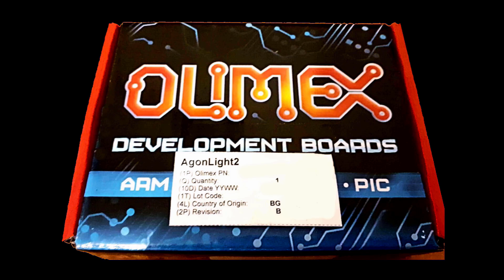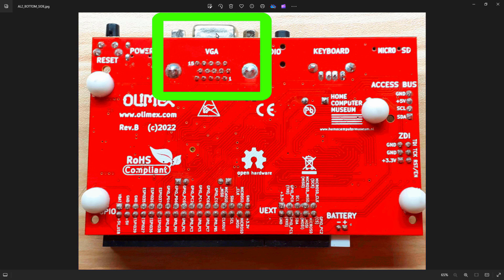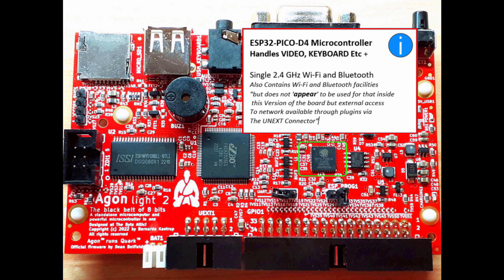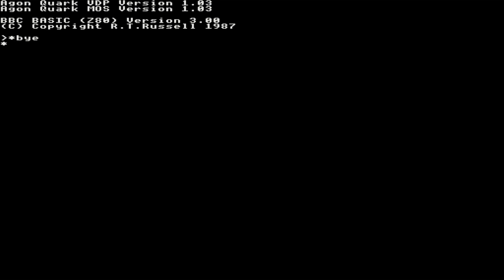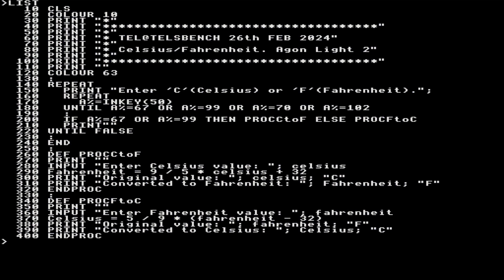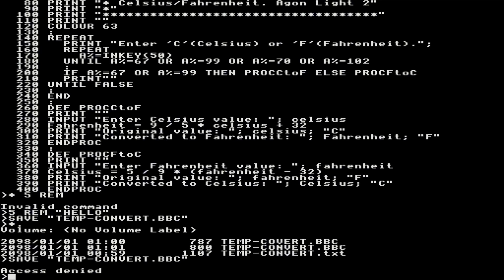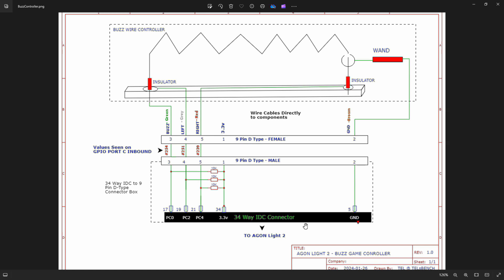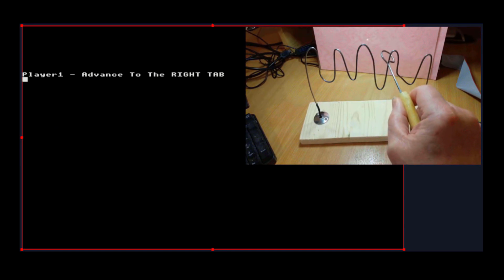Inside The ' Agon Light 2 ' Fast Single board 8 bit computer.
A deep dive dive into the product and  we'll be looking at the Hardware in detail, the MOS and BBC Basic  and a  mystery game at the end.

*MAIN COMPONENTS*
OLIMEX Agon Light 2 - ( The hardware, a redesign of  the ' Agon Light ' Hardware )